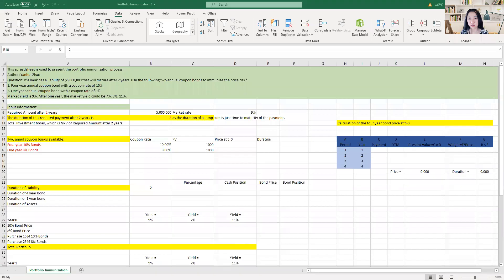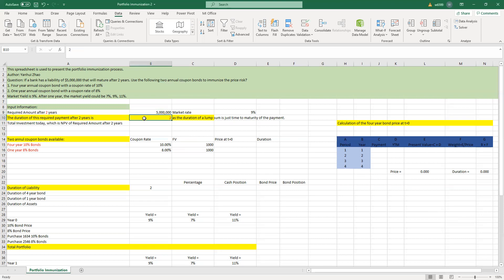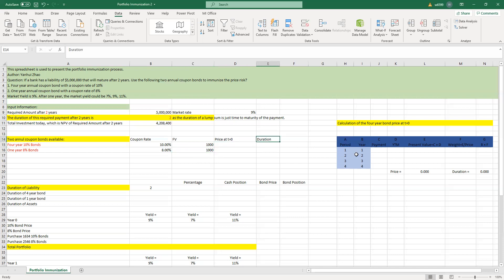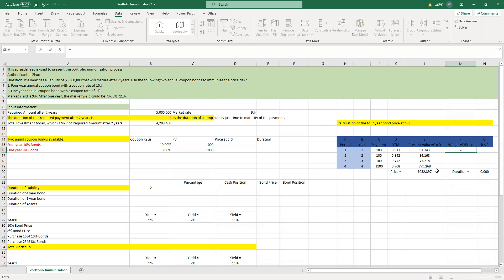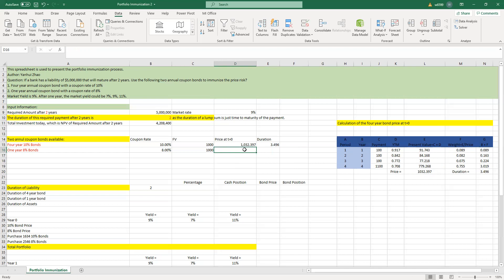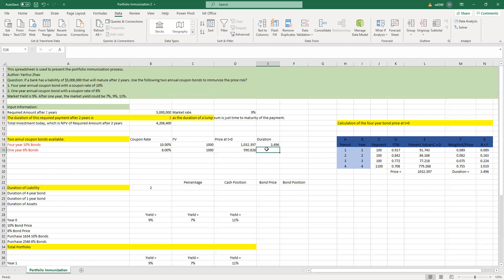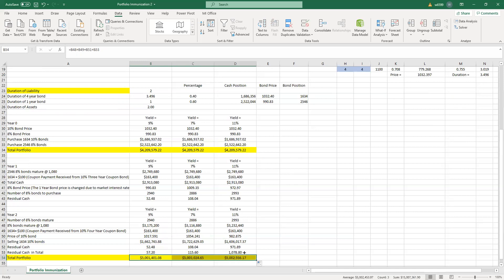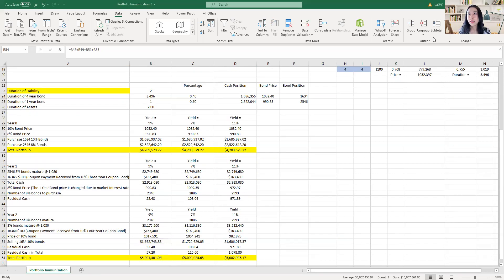Portfolio Immunization 2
A detailed instruction of using excel to do portfolio immunization.